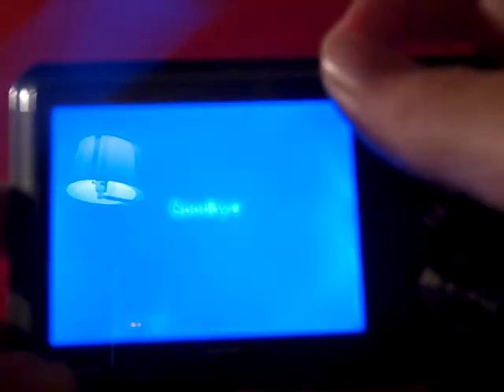History About The Vivitar Digital Lens Cammera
Want To Know The History Here It Is.